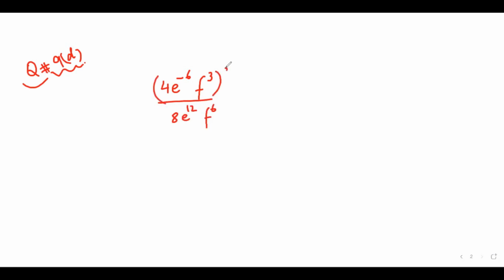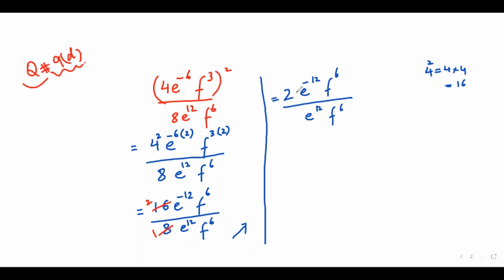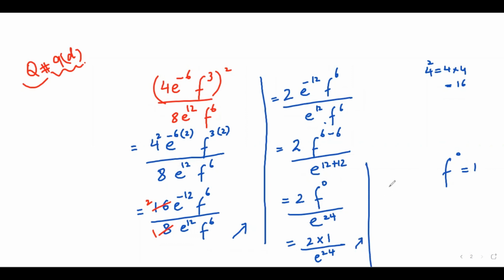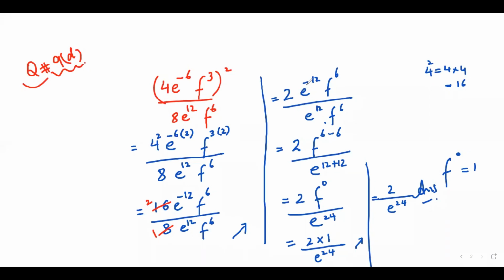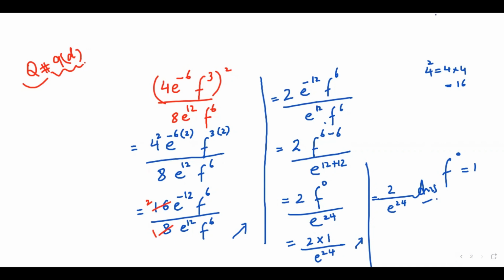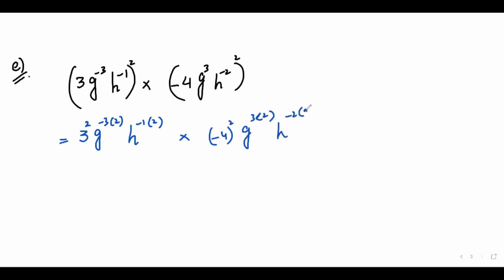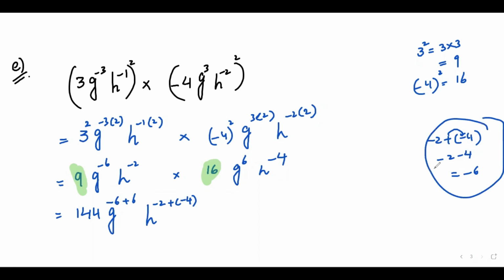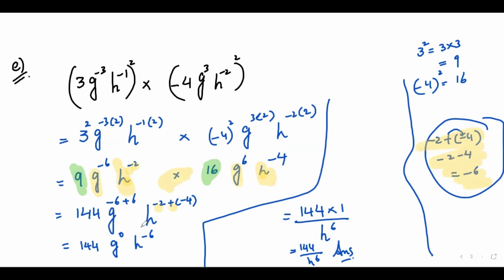Law of Indices | Grade 8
The law of indices, also known as the laws of exponents, are rules that simplify the notation of powers and exponents in mathematics. These laws apply to expressions of the form:

a^n.

where a is a base and n is an exponent.
We are using the following two laws in this lecture.

1. Negative Exponent Law: a^(-n) = 1/a^n
This means that when you have a negative exponent, you can write it as the reciprocal of the corresponding positive exponent.

2. Zero Exponent Law: a^0 = 1
This means that any base raised to the power of 0 equals 1.